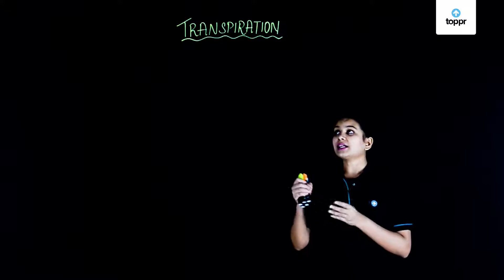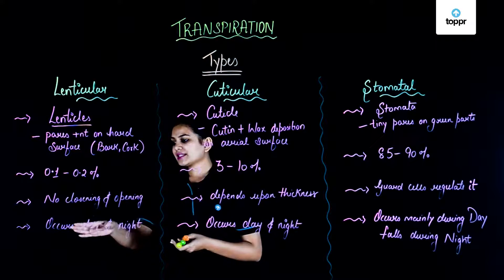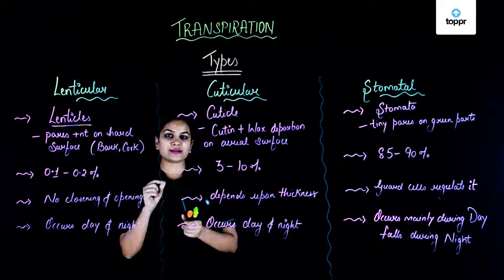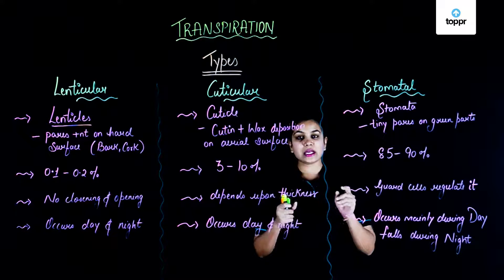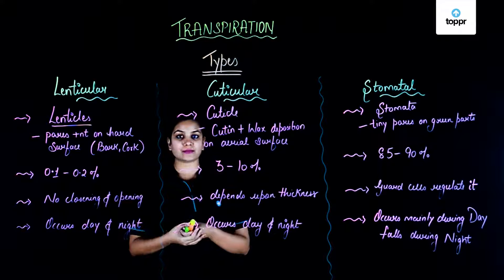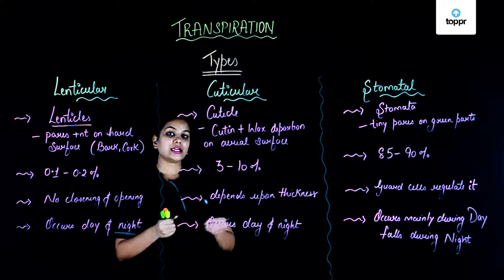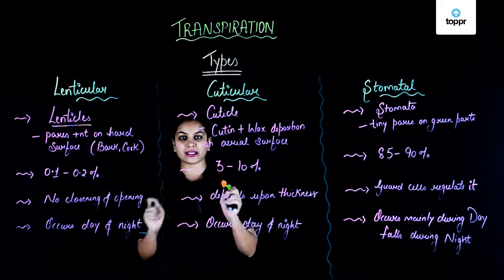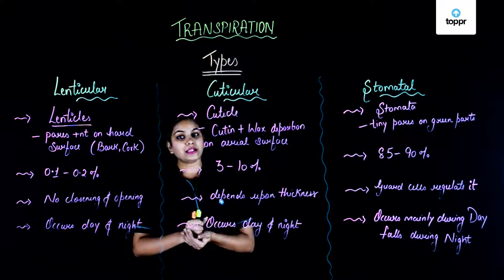Types of Transpiration | Biology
Transpiration is the process in which plants release the water inside it in the form of moisture or water vapor. Parts of plants like stems, small pores on leaves, flowers evaporates the water to the atmosphere. Basically, Transpiration is the process in which water is evaporated in the atmosphere from plant leaves and other parts. Some amount of water is consumed by roots and the rest is evaporated in the atmosphere. Let us study more about types of Transpiration and Stomata of leaves.